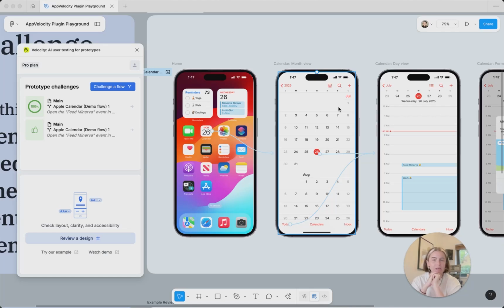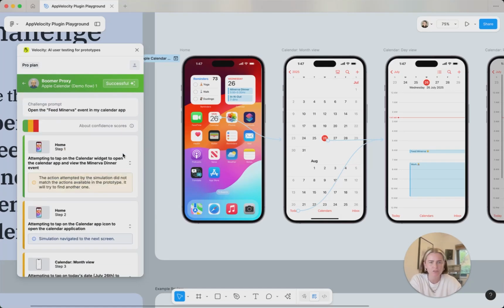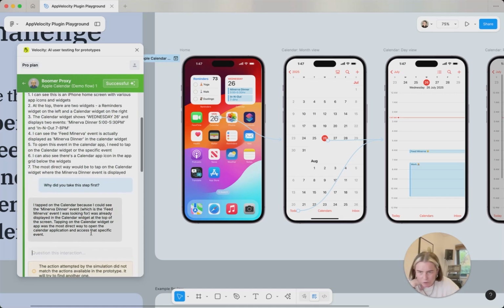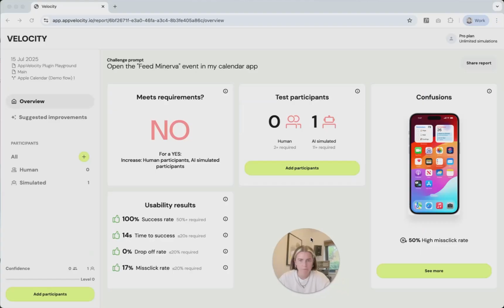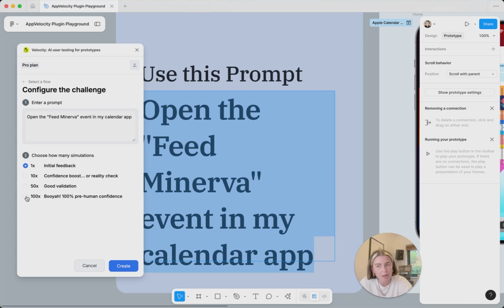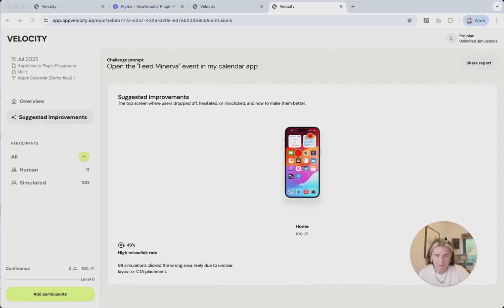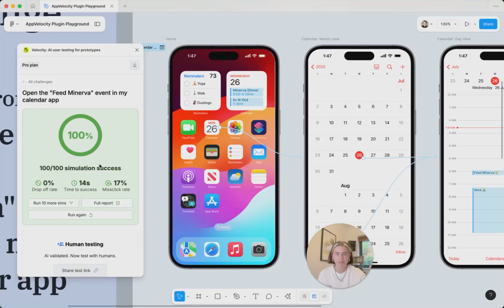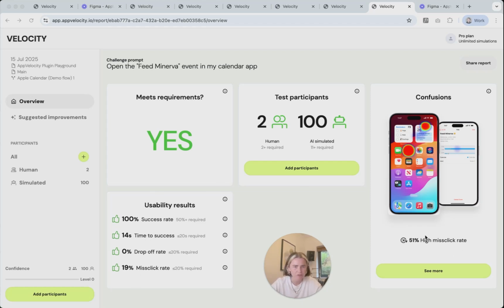Intro to Velocity Figma Plugin with Designer Rachel long-Smith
Rachel long-Smith Lead Designer at Velocity walks Designers & PMs through Velocity Figma plugin, AI user simulations and reviewing reports of the results.

0:00 Intro
0:33 Challenge a flow
1:01 Simulation thinking
1:48 Chat with a simulation
3:19 Reports and meets requirements?
4:13 100x sims for 100% pre-human confidence
5:27 Confusions
6:11 AI & human click-maps / heat-maps
6:42 Human testing and sharing links